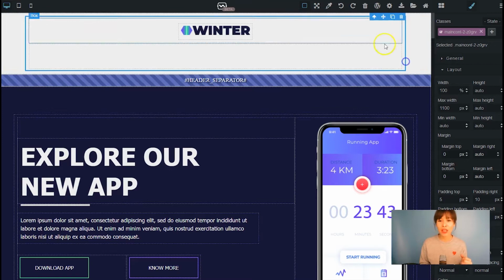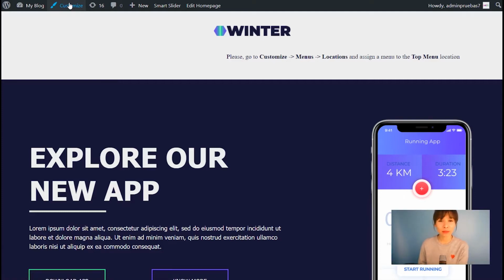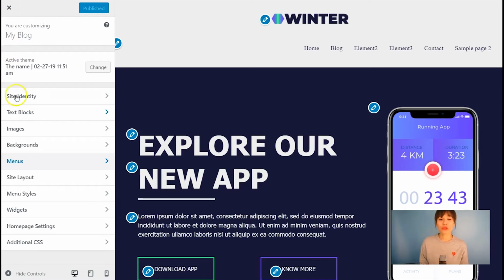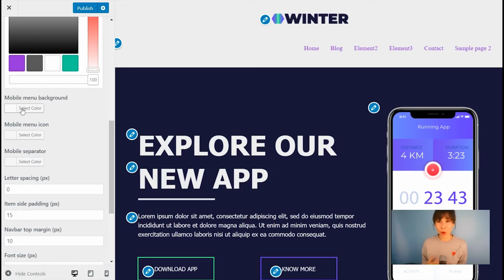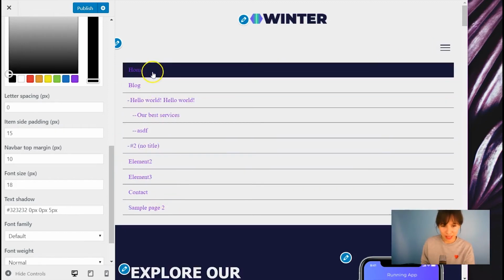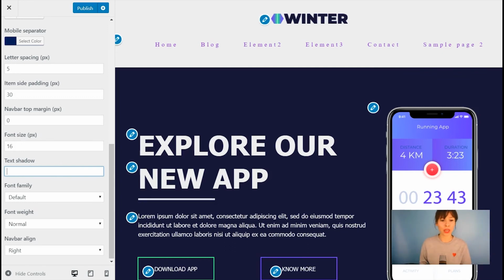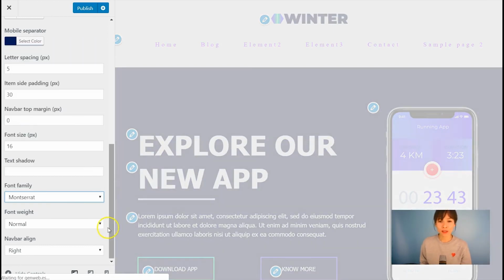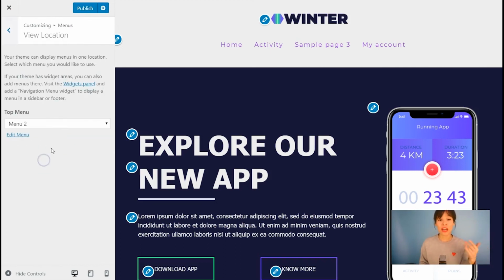Customize WordPress menu | Themes Generator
Learn how to style your WordPress navigation bar menu. We have updated the navbar and made it more powerful and easier to use.
In this video, you will learn how to place your menu in Themes Generator and later style it in WordPress customizer.

🔸 Easily design your WordPress menu
🔸 Style your menu in WordPress customizer
🔸 More features coming!

🚨 Themes Generator is constantly improving and adding new features.